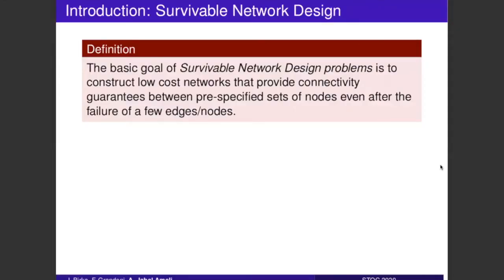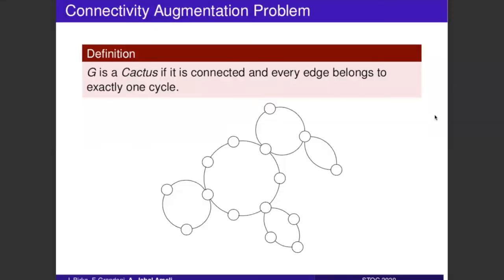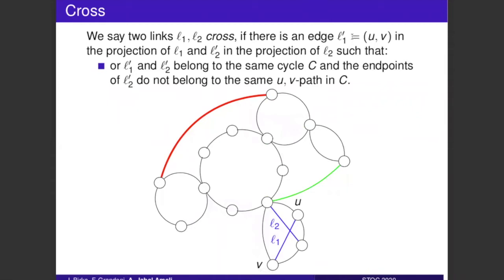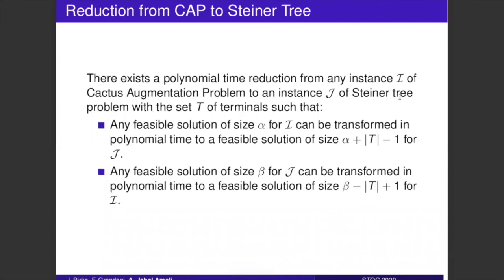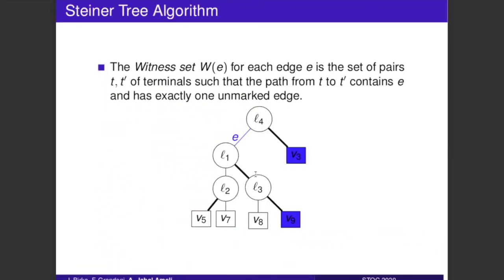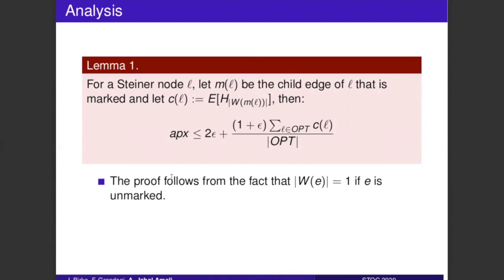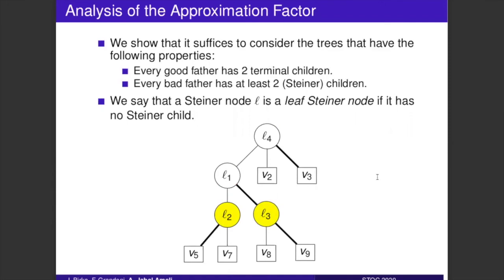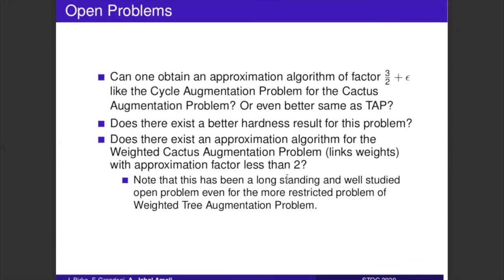Session 7A - Breaching the 2-Approximation Barrier for Connectivity Augmentation